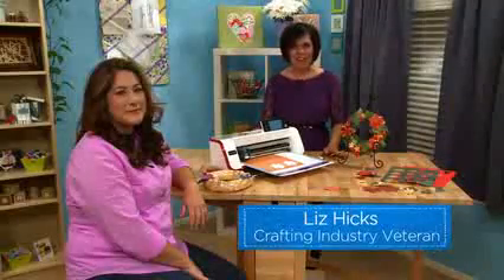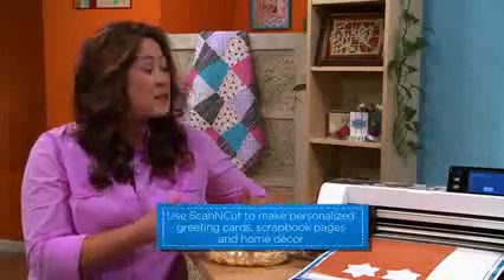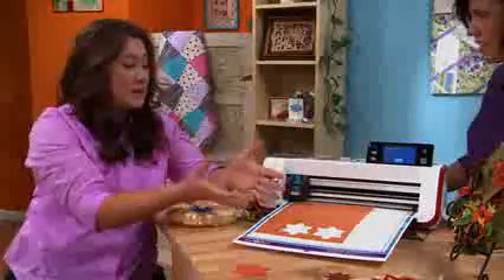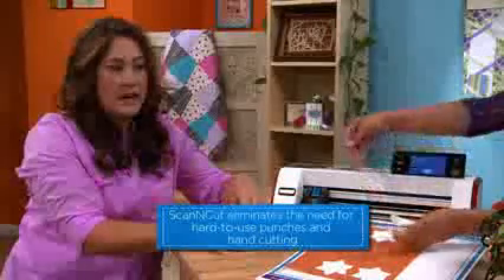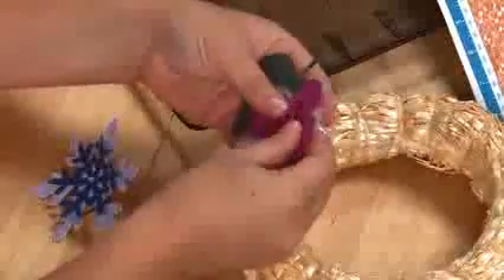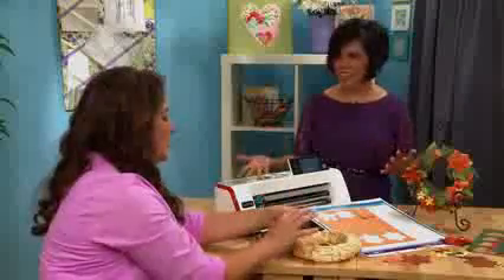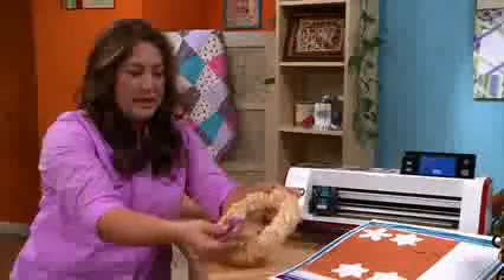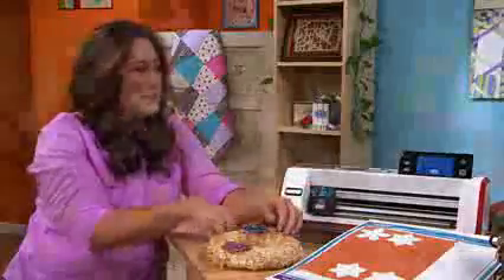Cómo decorar tu casa con el plotter de corte y escáner de Brother SCan n Cut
Entra y descubre todas las posibilidades de personalización con el nuevo plotter de corte y escáner de Brother.

Entra y descubre todas las posibilidades de personalización con el nuevo plotter de corte y escáner de Brother para tus manualidades.